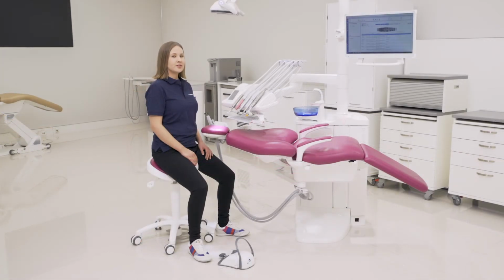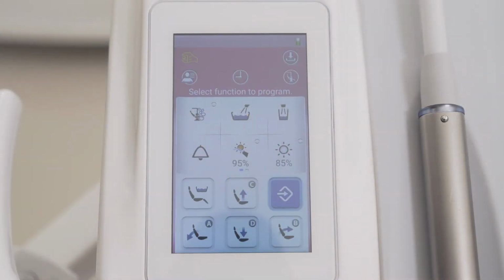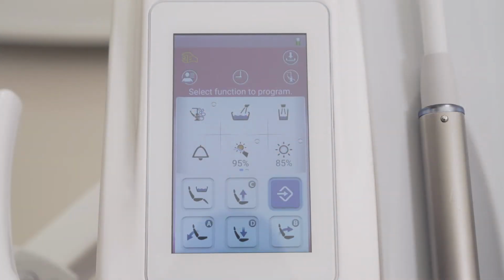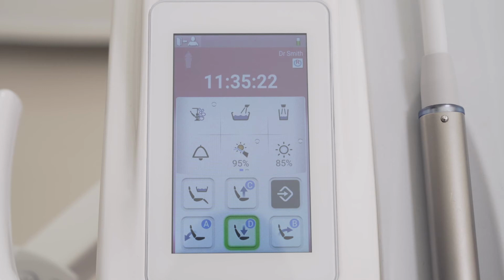Planmeca dental unit, tips and tricks of patient chair use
This video gives you tips and tricks of Planmeca dental unit patient chair use.